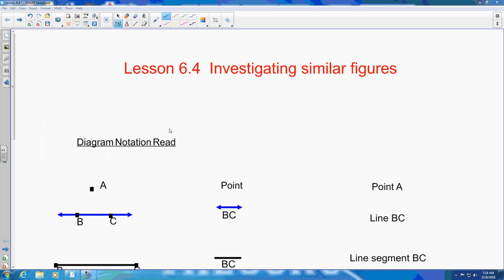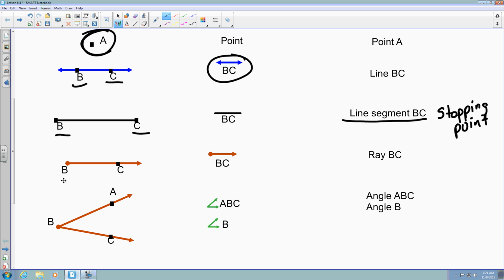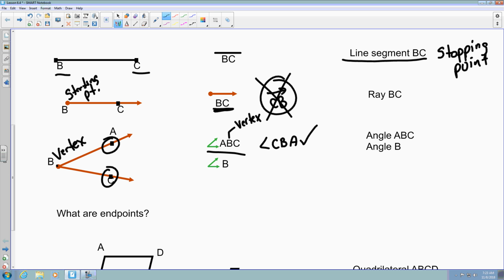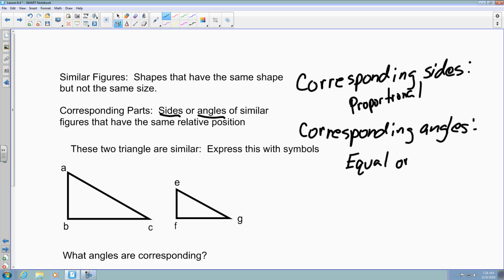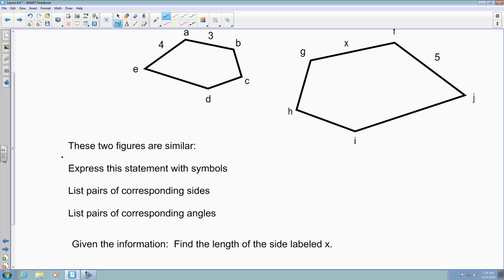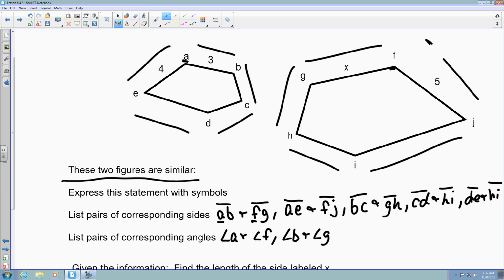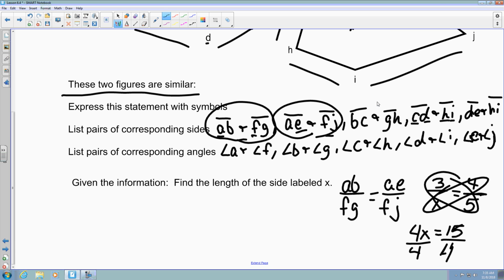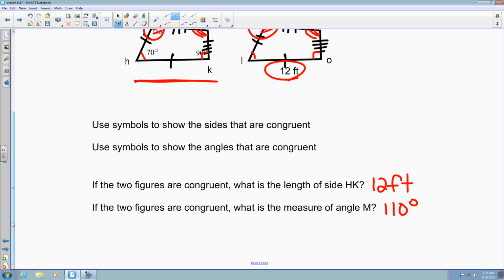6.4 Investigating Similar Figures